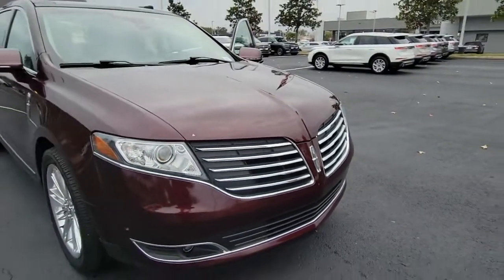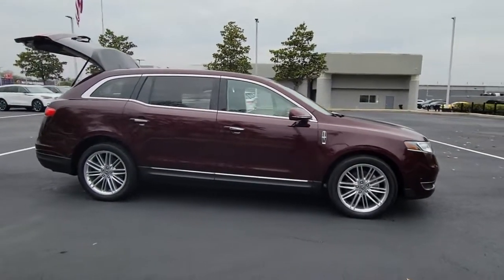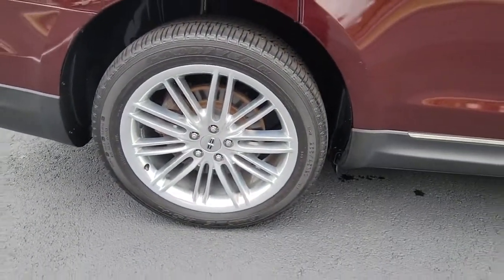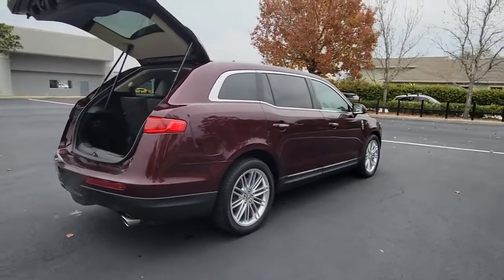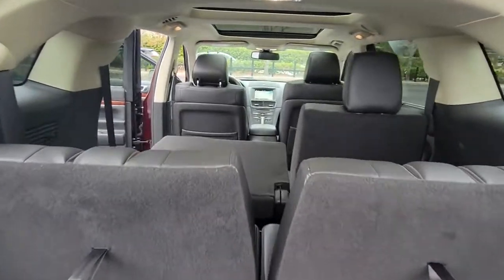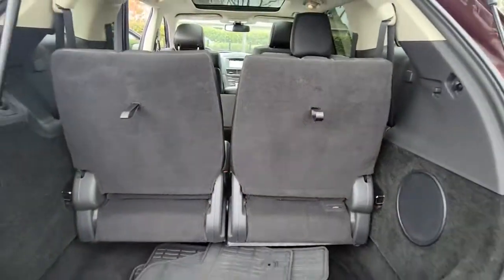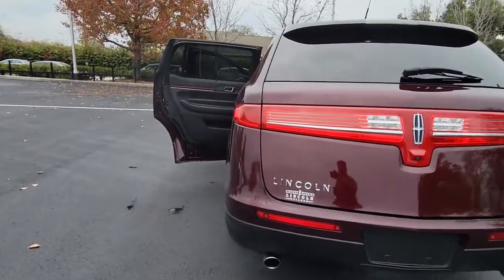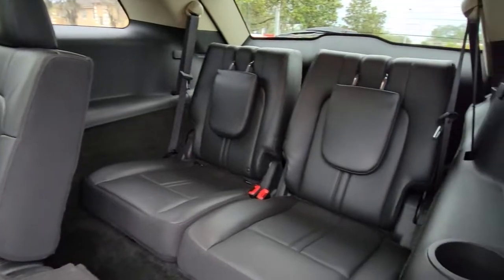2019 Lincoln MKT Winter Park, Longwood, Kissimmee, Windermere, Orlando, FL PL00659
Burgundy Velvet Metallic Tinted Clearcoat Used 2019 Lincoln MKT available in Orlando, Florida at Central Florida Lincoln. Servicing the Winter Park, Longwood, Kissimmee, Windermere, FL area.

Certified. Recent Arrival! This 2019 Lincoln MKT Reserve in Burgundy Velvet Metallic Tinted Clearcoat features: LINCOLN CERTIFIED W/100K WARRANTY , THIS IS A RESERVE EDITION , ADAPTIVE CRUISE CONTROL , MKT ELITE EQUIPMENT GROUP , FACTORY NAVIGATION , THX SOUND SYSTEM , CLASS III TRAILER TOW , ACTIVE PARK ASSIST , ABS brakes, Active Cruise Control, Adaptive suspension, Air Conditioning, Alloy wheels, AM/FM radio: SiriusXM, Auto High-beam Headlights, Compass, Electronic Stability Control, Equipment Group 201A, Exterior Parking Camera Rear, Front dual zone A/C, Heated door mirrors, Heated front seats, Heated rear seats, Illuminated entry, Low tire pressure warning, Memory seat, Navigation System, Pedal memory, Power driver seat, Power Liftgate, Power moonroof: Panoramic Vista Roof, Remote keyless entry, SYNC 3 communications & entertainment system, THX II certified audio system w/HD Radio, Traction control. AWD Odometer is 8414 miles below market average!Lincoln Combined Details:* Transferable Warranty (for Lincoln Certified Pre-Owned program)* Includes Car Rental and Trip Interruption Reimbursement (for Lincoln Certified Pre-Owned program), Includes Car Rental and Trip Interruption Reimbursement, Premium maintenance, Seamless service pickup and delivery for all maintenance and warranty service with loaner vehicle, and anytime car wash (for Lincoln Certified Pre-Owned - Black Label program)* Roadside Assistance* Limited Warranty: 72 Month/100,000 Mile (whichever comes first) from original in-service date* Warranty Deductible: $100 (for Lincoln Certified Pre-Owned program)* Vehicle History* 200 Point InspectionVisit our virtual showroom 24/7 @centralfloridalincoln.com.